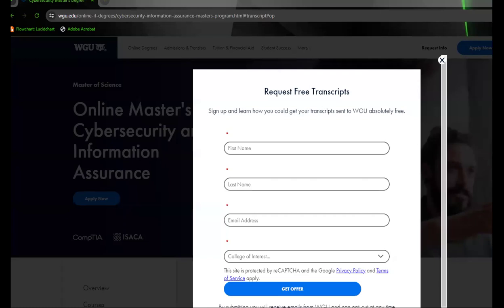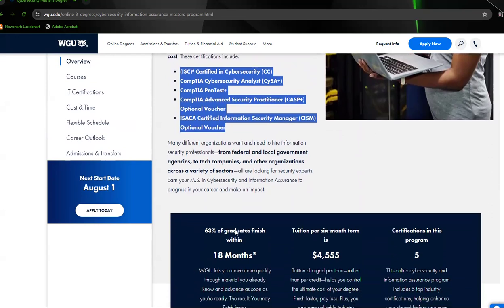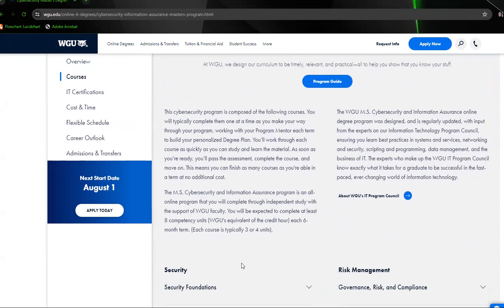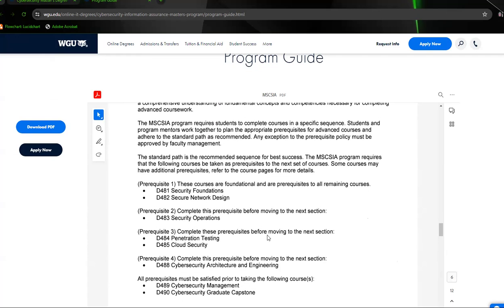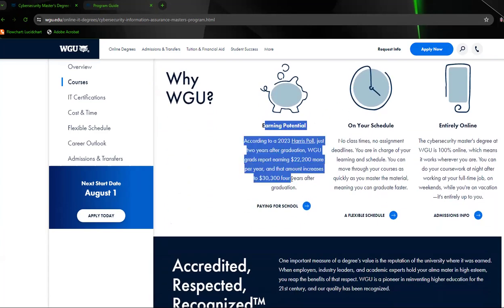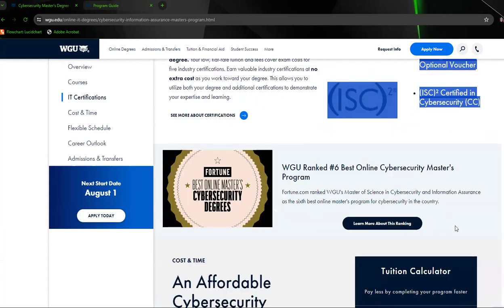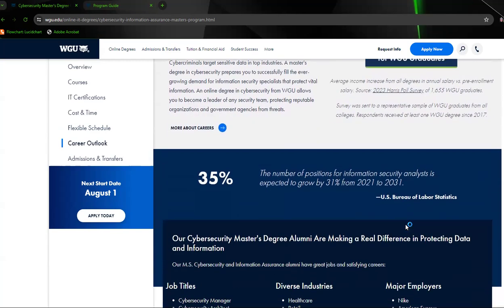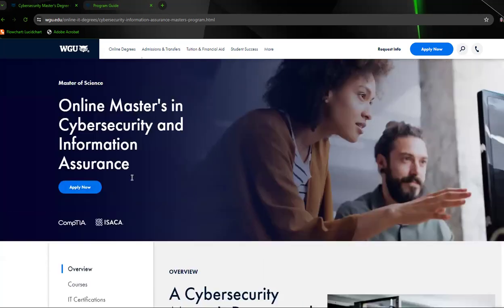About WGU's Masters in Cybersecurity and Information assurance